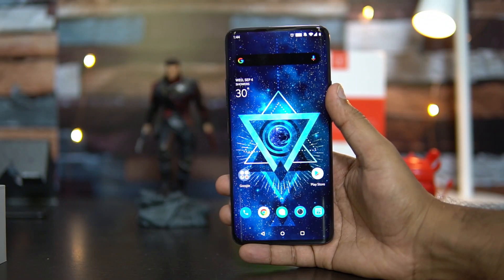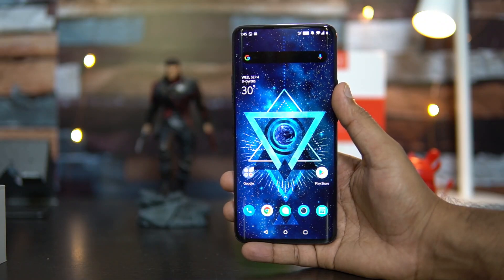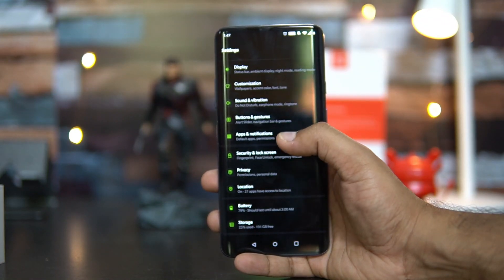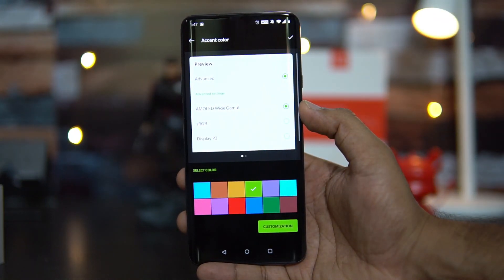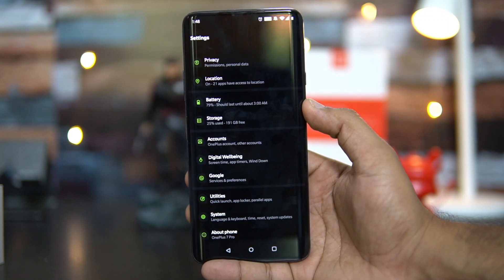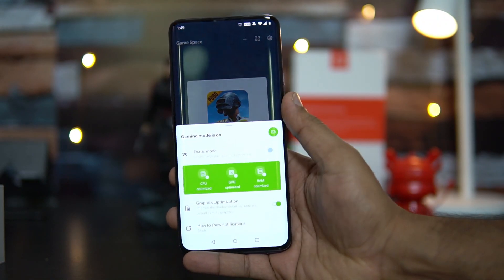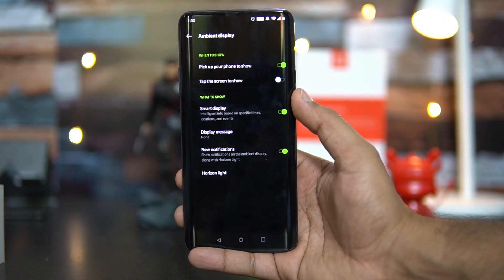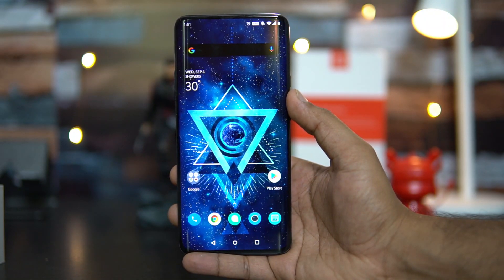Android 10 for OnePlus 7 Pro and OnePlus 7, New Features- Download Beta Version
Android 10 Beta version has been released for OnePlus 7 and OnePlus 7 Pro and here are the new features available along with download links.